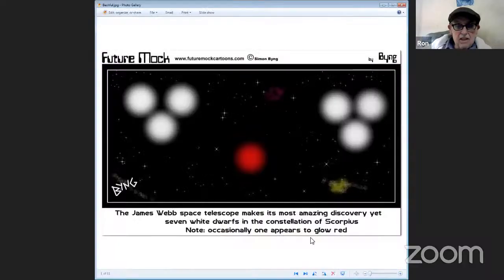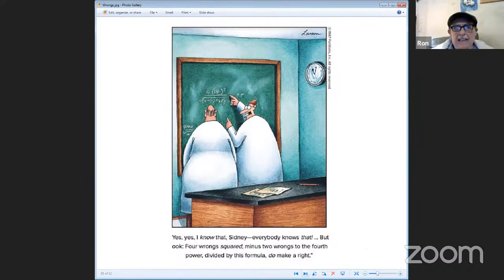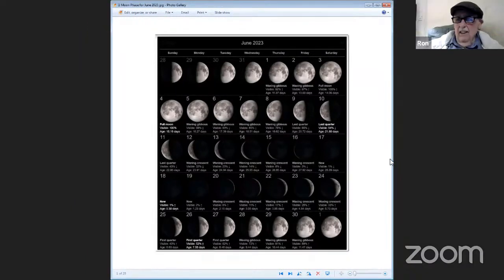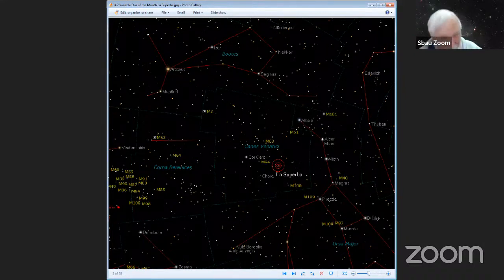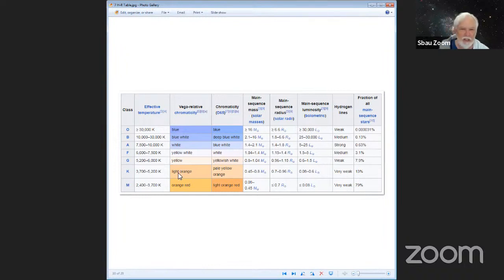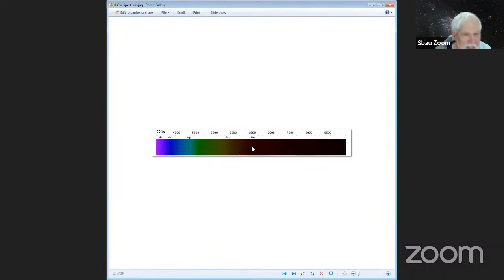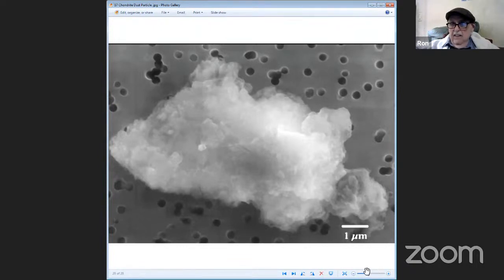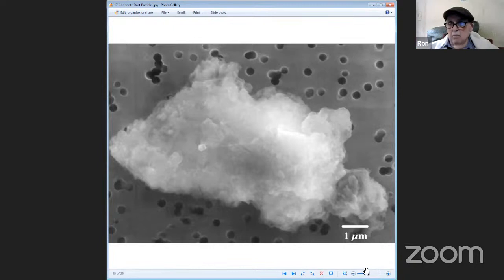20230605 SBAU Monday 11am Astro Hour